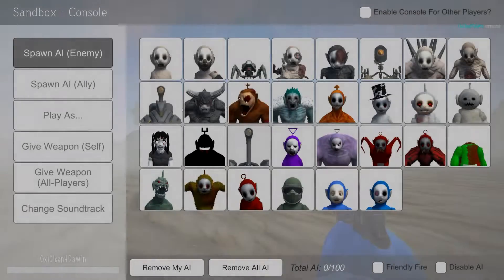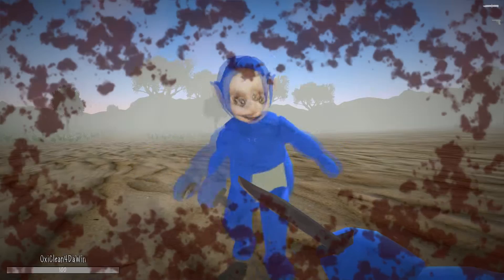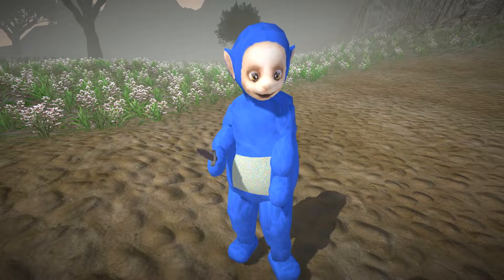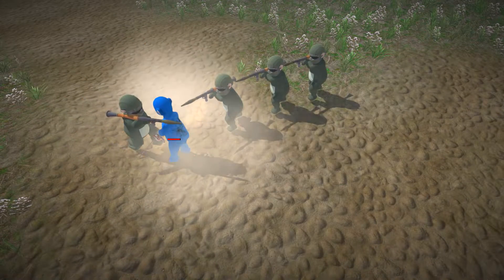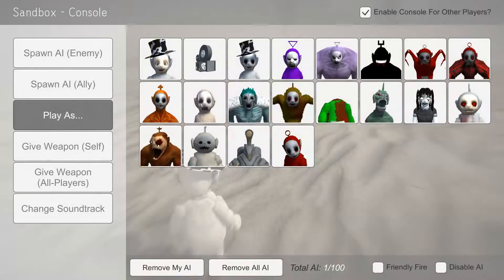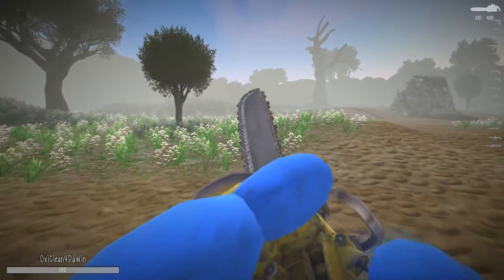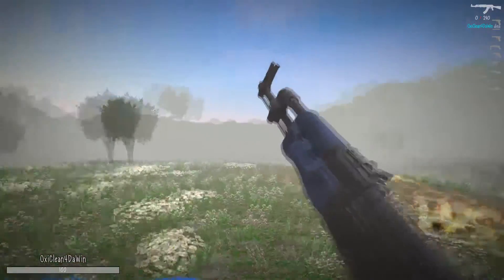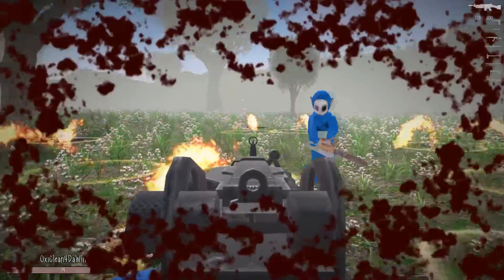SLENDYTUBBIES 3 1.2.9 UPDATE!, 3 NEW CHARACTERS FOR SANDBOX MODE!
Hey everybody! In this video I go over a small little update that dropped for Slendytubbies 3 a couple days ago. It doesn't do much, only introduces 3 new characters to the sandbox gamemode, but its still really cool! I hope you enjoy!

(TF2 Items only!)

Please refrain for posting hateful or negative comments in the comment section.

Intro and Outro by IDKA or I don't know animatics

Channel banner by Kooker

Current logo by Someone Random!
(Someone Random is actually his username, sorry if you got confused for a second.)

I recently got monetization enabled on my channel.